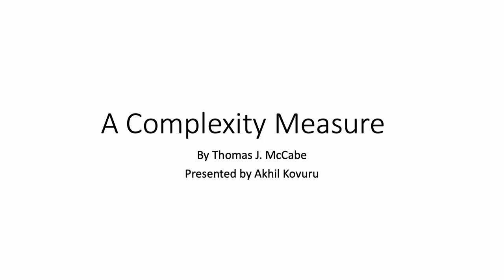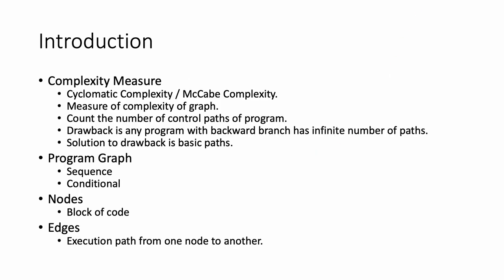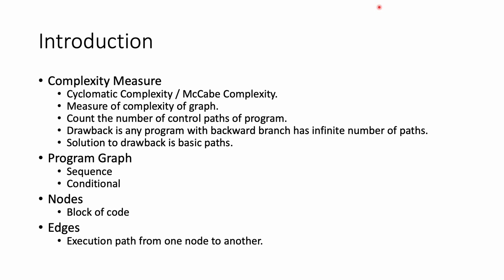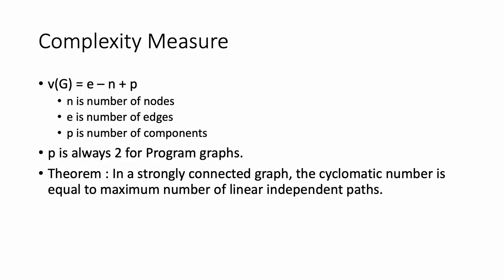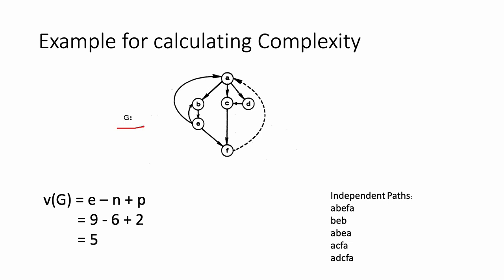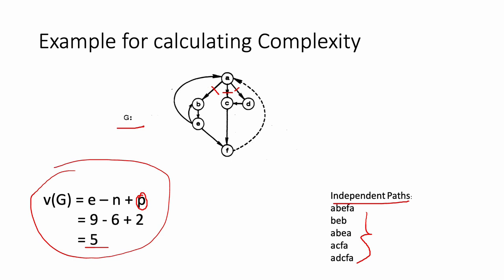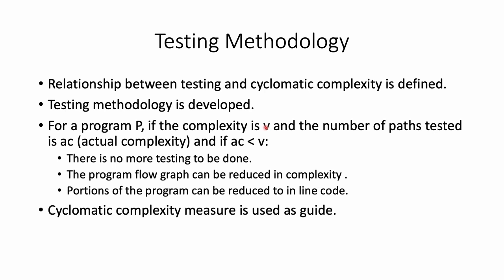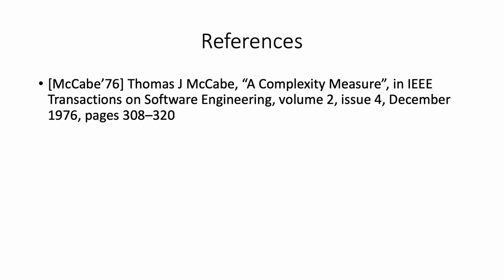Complexity Measure by Thomas McCabe